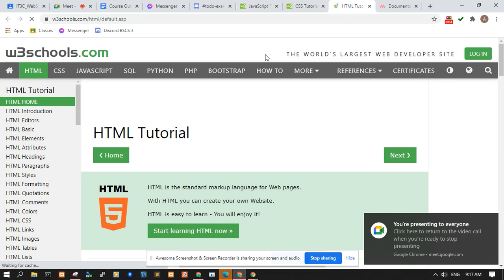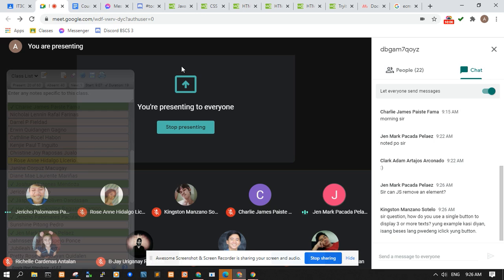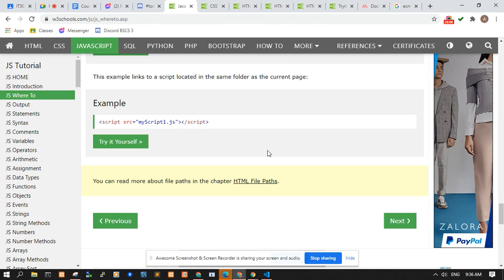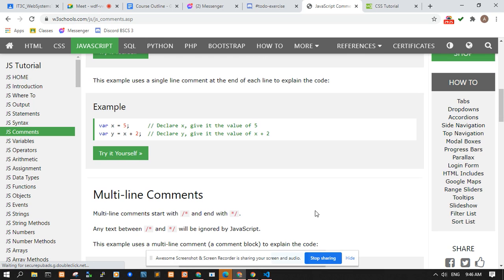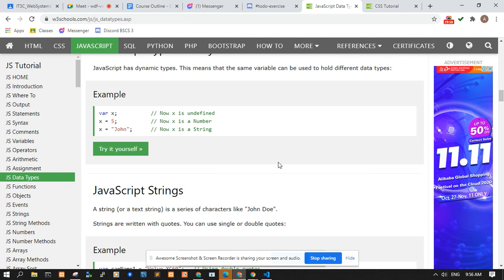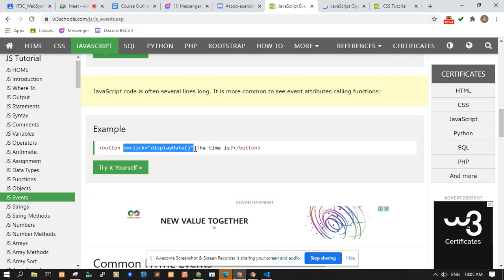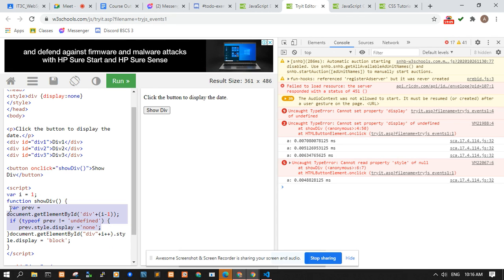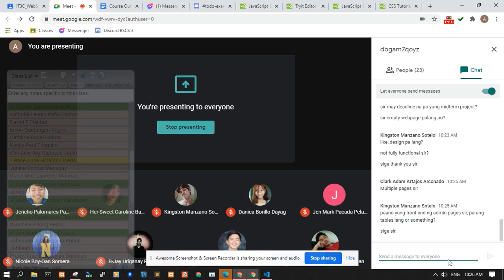Meet cs3 week7